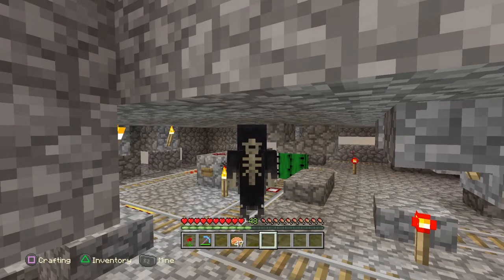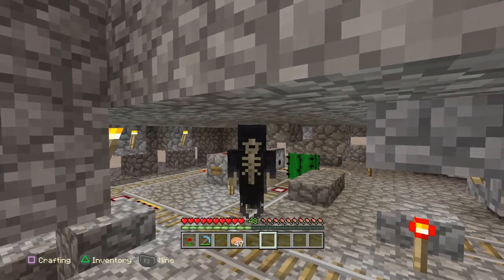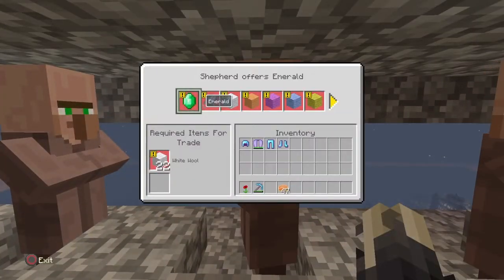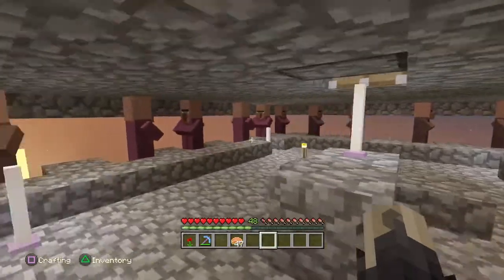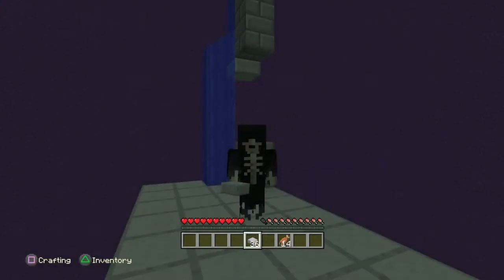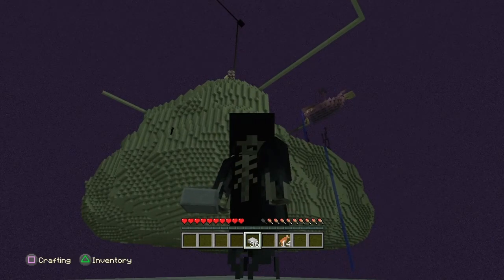Corrupted Server: Ep. 18 - Trading With Villagers and Ending Enderman!